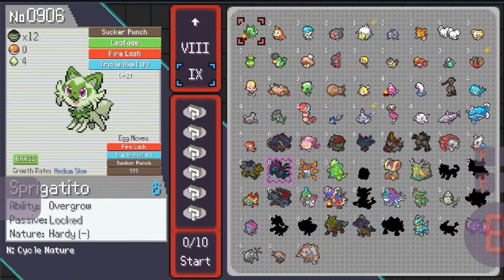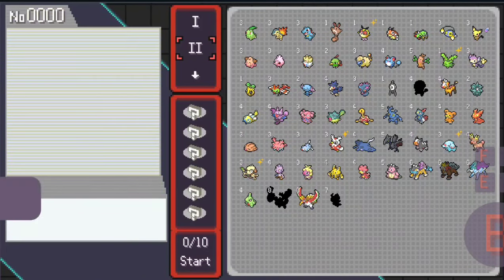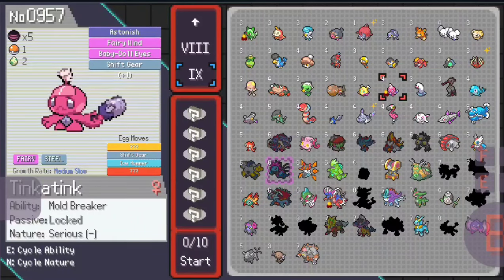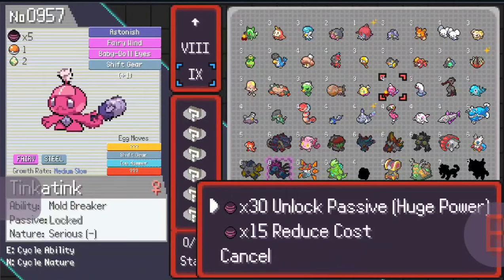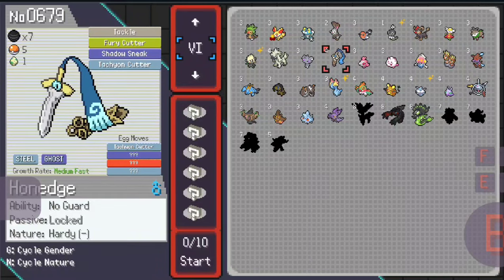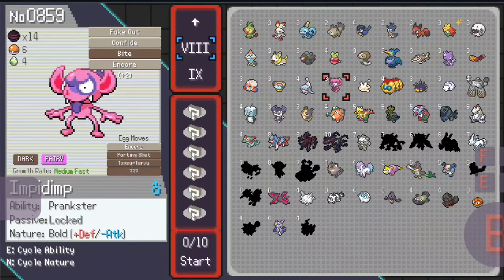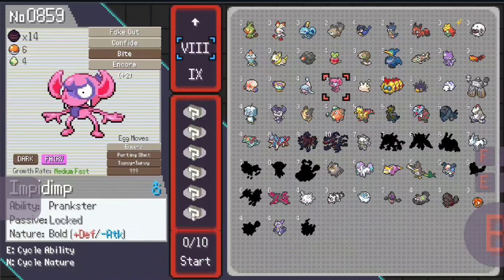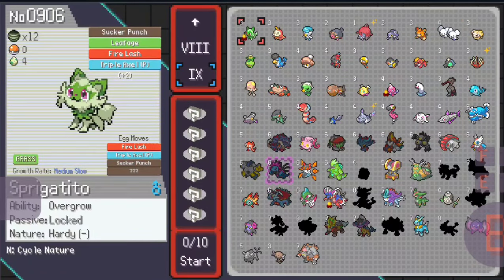Team Tips For Pokérouge Classic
This is just a vid going over some Pokémon that I have found good to use in my personal experience playing Pokérouge.
I'm probably not all too helpful since I take advantage of the resetting capabilities the hame has, but I think these Pokémon are still very good to use regardless. Of course, this is just me talking from my own personal experience, having beaten Classic mode 5 times now. Though, if your experience is different from mine and you feel ad though these Pokémon aren't going to be helpful that's fine ^^, I thank you for hearing what I had to say.
Apologies for it being very unpolished and uncut, these are just my raw ideas and opinions.
I hope I was at all helpful to anyone looking to beat Pokérouge Classic mode, good luck everyone!! ^^